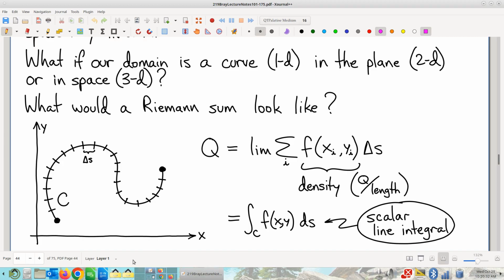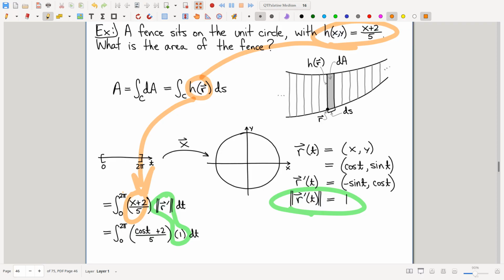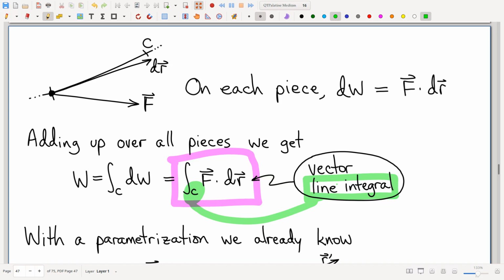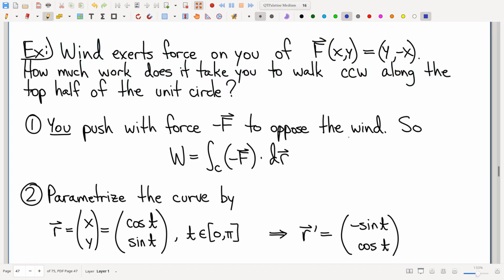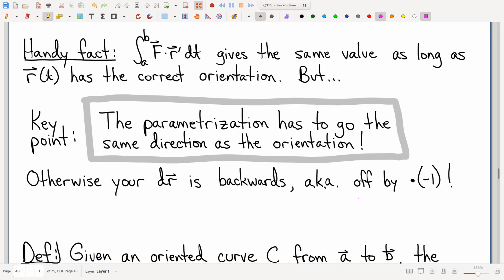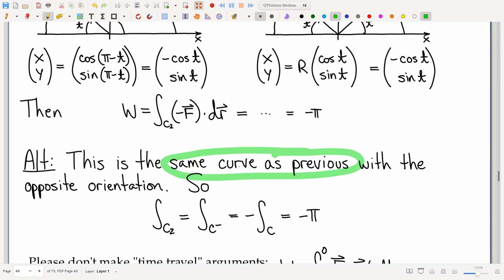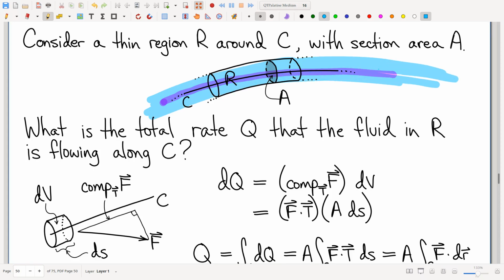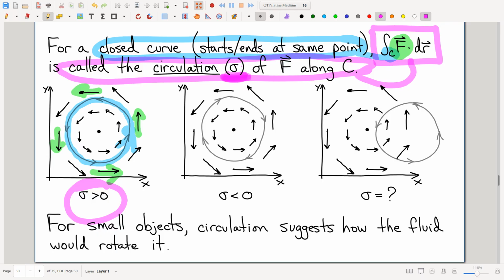2025 10 29 Math219 01